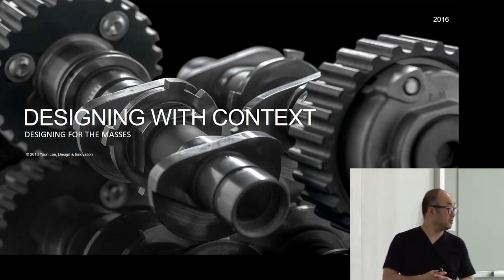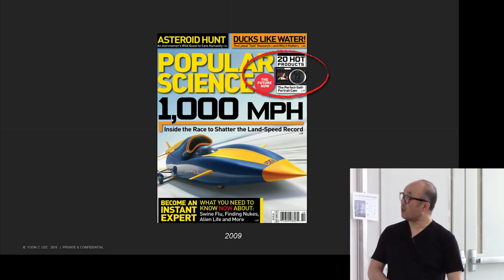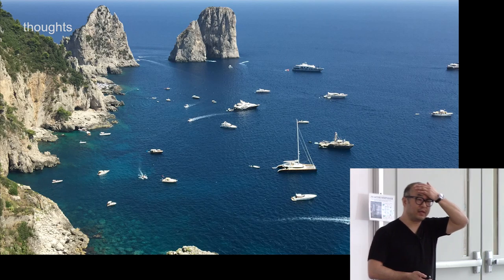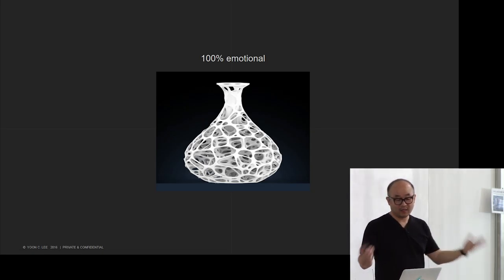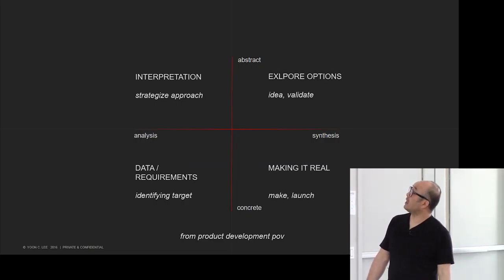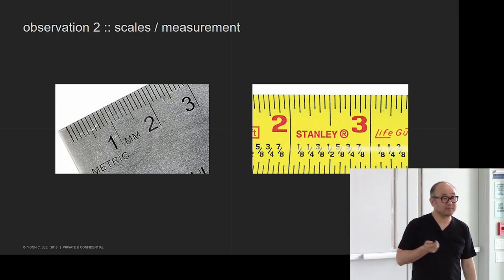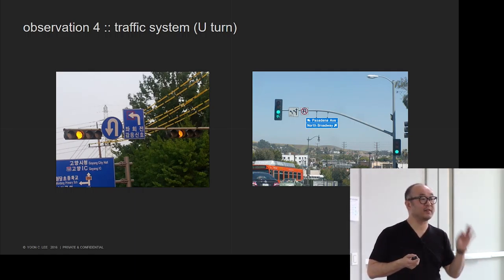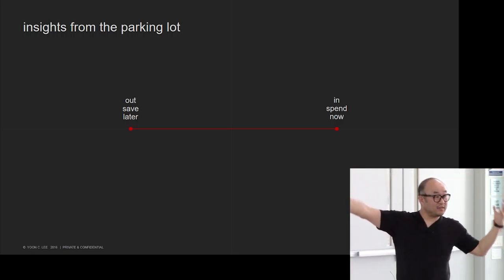Yoon Lee @ Jacobs Institute for Design Innovation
Each semester, the Jacobs Institute for Design Innovation invites leading designers and makers to Berkeley to speak as part of the Jacobs Design Conversations series.

Connecting diverse perspectives under one roof, Jacobs Design Conversations are spaces for dialogue on a broad spectrum of innovations and ideas.

As part of this series, Yoon Lee shared his insights with Berkeley's design innovation community on Friday, March 11. The talk took place at Jacobs Hall, the Jacobs Institute's hub for hands-on learning and making.

About Yoon Lee
Yoon Lee is the Vice President of Insight Concept and Portfolio at Samsung Electronics. He currently leads Samsung home appliances’ midterm products as well as portfolio development.

Yoon has 20+ years of product design and development experience in areas of new product development from product strategy, design research, ideation, user experience and concept development to hands-on engineering and Product Lifecycle Management (PLM). He has worked on design and innovation topics for various industries, including automotive, aerospace, consumer electronics, retail, industrial equipment and telecom services.

Prior to leading his current team at Samsung Electronics, Yoon led the Samsung Electronics America’s Product Innovation Team (PIT), overseeing 4 other PIT offices around the world. Prior to PIT, he was a product development and innovation consultant at major management consulting companies, PRTM (PwC) and at Accenture. Yoon began his career designing robots for automotive applications at FANUC Robotics, a leading industrial robot manufacturer. He has over 15 publications in professional journals and has spoken at several global innovation conferences as invited guest speaker. Yoon earned his PhD in mechanical engineering from UC Berkeley.

At the Jacobs Institute, he gave a talk titled "Designing with Context."